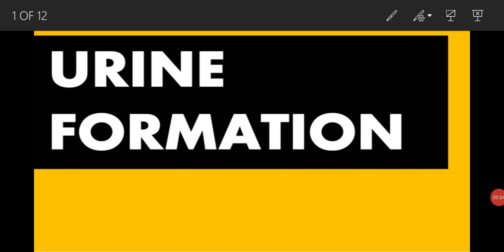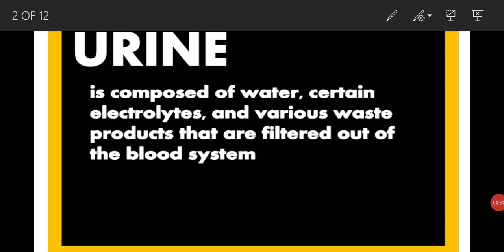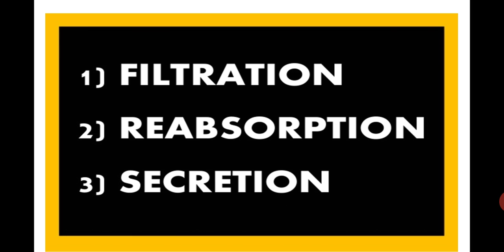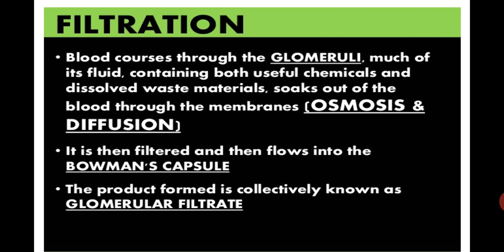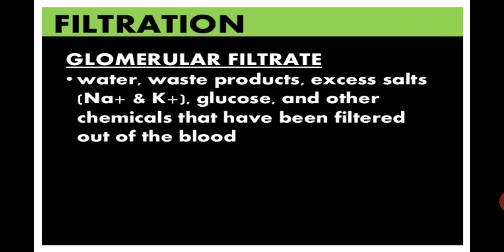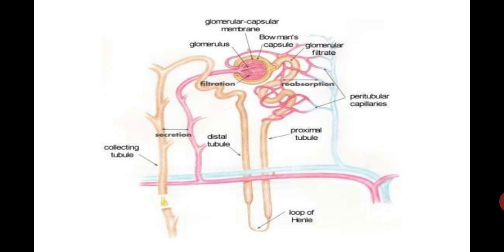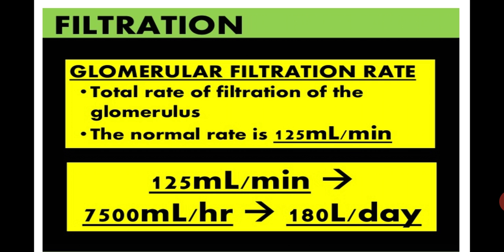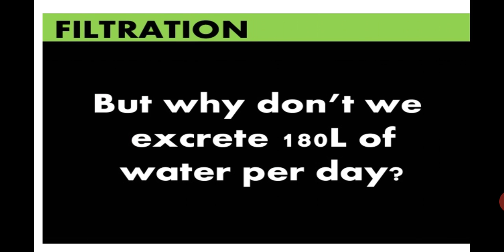Grade 10.Biology 7 Dec 2020